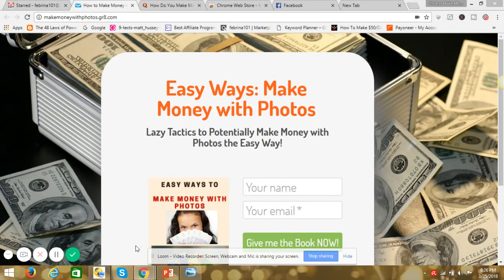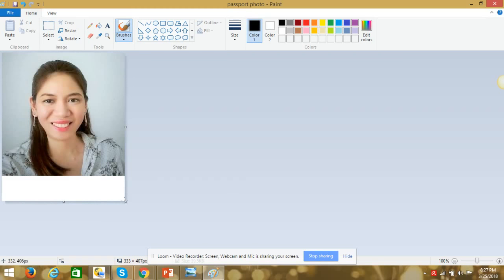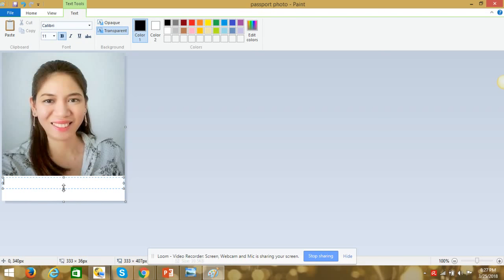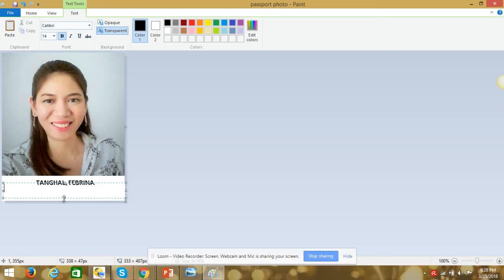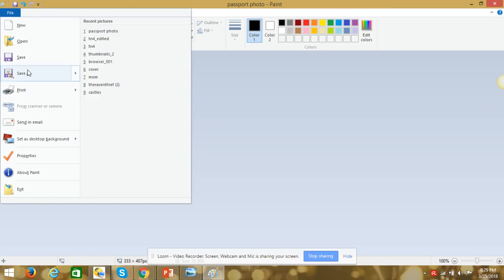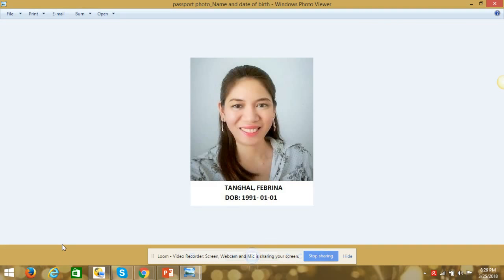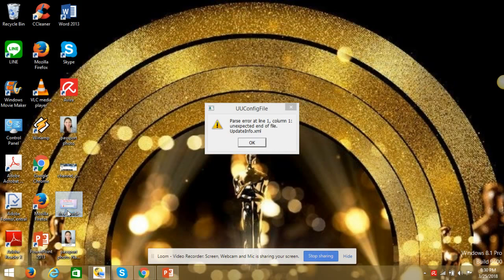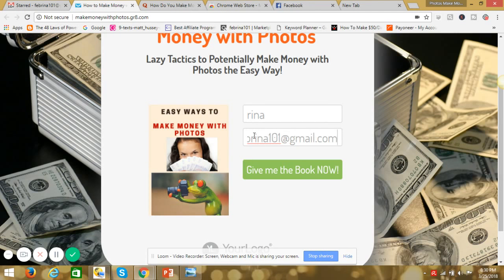Add Name and Date of Birth on Passport Photo Using Paint!👍 👍👍